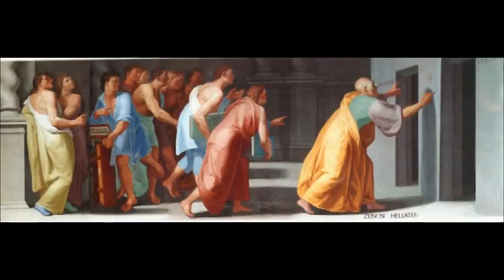Zeno of Elea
Zeno of Elea (c. 490 – c. 430 BC) was a pre-Socratic Greek philosopher of Magna Graecia and a member of the Eleatic School founded by Parmenides. Aristotle called him the inventor of the dialectic. He is best known for his paradoxes, which Bertrand Russell has described as "immeasurably subtle and profound".

Life

Little is known for certain about Zeno's life. Although written nearly a century after Zeno's death, the primary source of biographical information about Zeno is Plato's Parmenides and he is also mentioned in Aristotle's Physics. In the dialogue of Parmenides, Plato describes a visit to Athens by Zeno and Parmenides, at a time when Parmenides is "about 65," Zeno is "nearly 40" and Socrates is "a very young man". Assuming an age for Socrates of around 20, and taking the date of Socrates' birth as 469 BC gives an approximate date of birth for Zeno of 490 BC. Plato says that Zeno was "tall and fair to look upon" and was "in the days of his youth … reported to have been beloved by Parmenides."

Other perhaps less reliable details of Zeno's life are given by Diogenes Laërtius in his Lives and Opinions of Eminent Philosophers, where it is reported that he was the son of Teleutagoras, but the adopted son of Parmenides, was "skilled to argue both sides of any question, the universal critic," and that he was arrested and perhaps killed at the hands of a tyrant of Elea.
According to Diogenes Laertius, Zeno conspired to overthrow Nearchus the tyrant. Eventually, Zeno was arrested and tortured According to Valerius Maximus, when he was tortured to reveal the name of his colleagues in conspiracy Zeno refused to reveal their names, although he said he did have a secret that would be advantageous for Nearchus to hear. When Nearchus leaned in to listen to the secret, Zeno bit his ear. He "did not let go until he lost his life and the tyrant lost that part of his body." Within Men of the Same Name, Demetrius said it was the nose that was bit off instead.

Zeno may have also interacted with other tyrants. According to Laertius, Heraclides Lembus, within his Satyrus, said these events occurred against Diomedon instead Nearchus. Valerius Maximus recounts a conspiracy against the tyrant Phalaris, but this would be impossible as Phalaris had died before Zeno was even born.According to Plutarch, Zeno attempted to kill the tyrant Demylus. After failing, he had, "with his own teeth bit off his tongue, he spit it in the tyrant’s face."